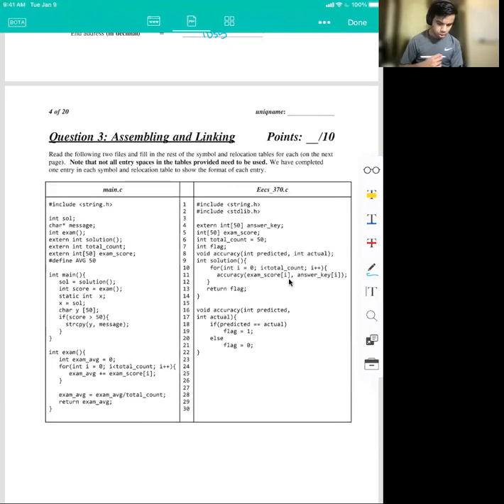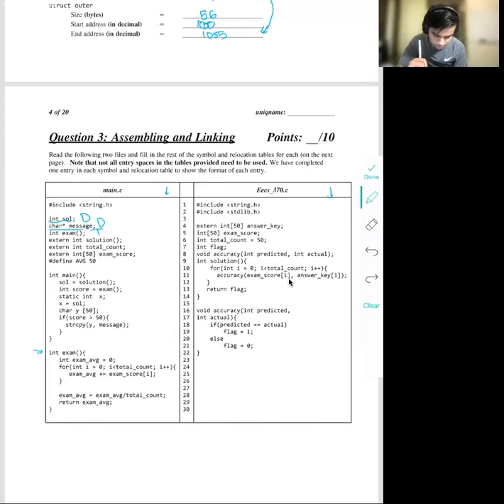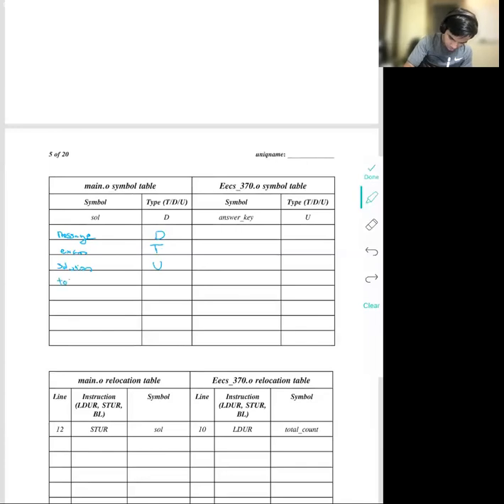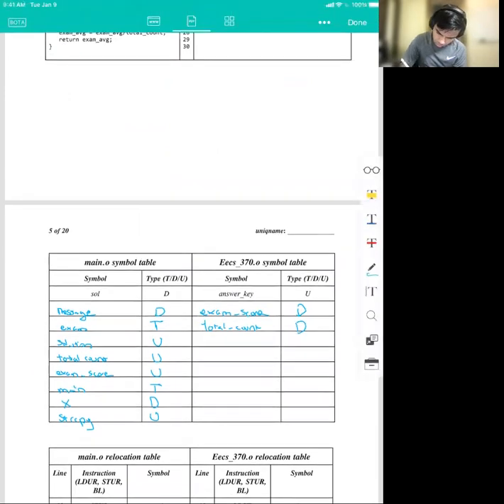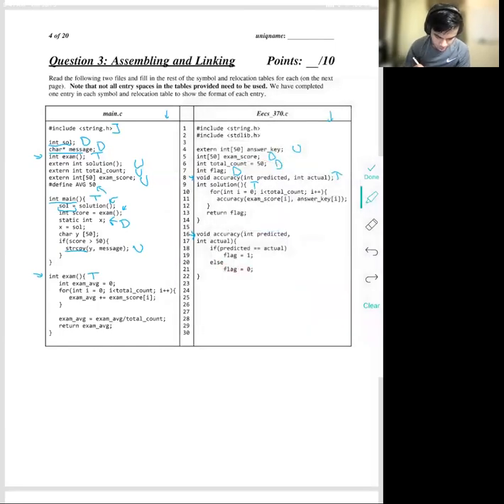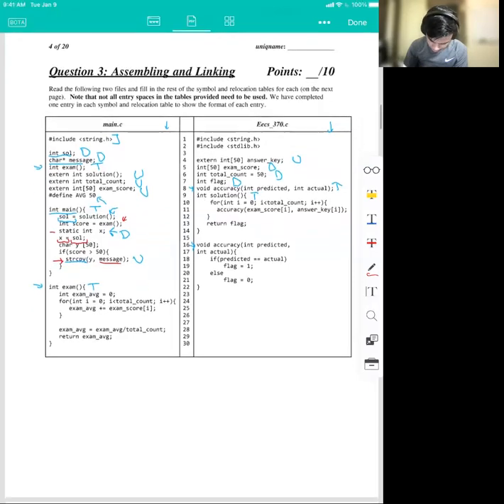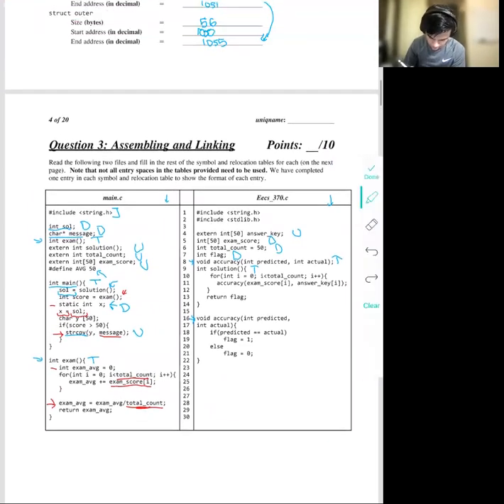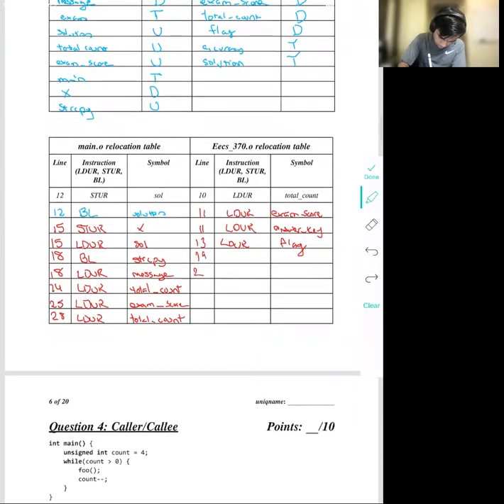Q3: Assembling & Linking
Short Walkthrough of each question from the F21 Midterm. To give a better insight into how an instructor would approach the problem, I did not have the solutions for the exam although I did verify that the answers were correct post-production. Hopefully you all find this helpful!